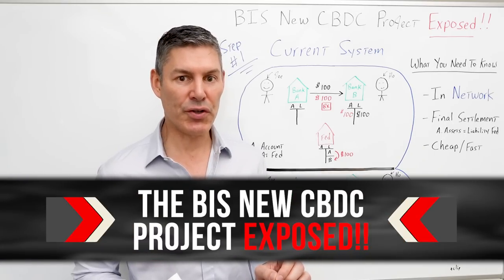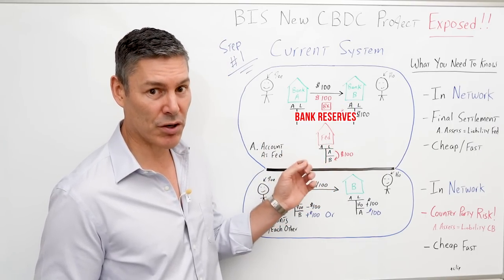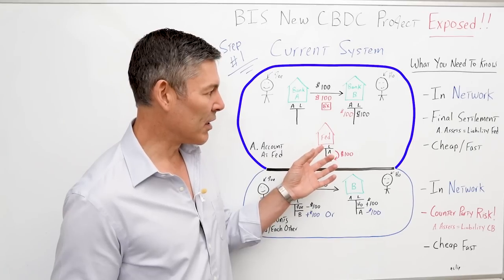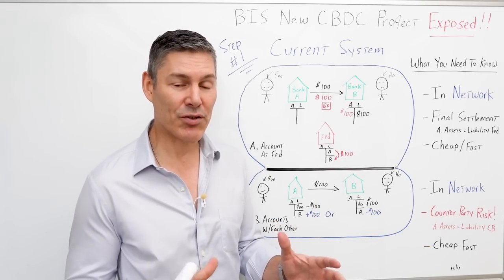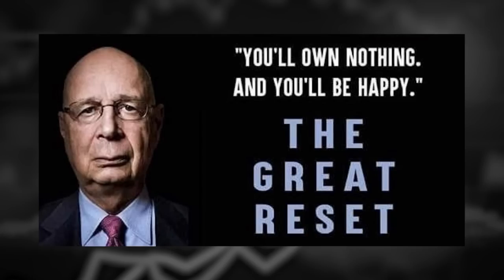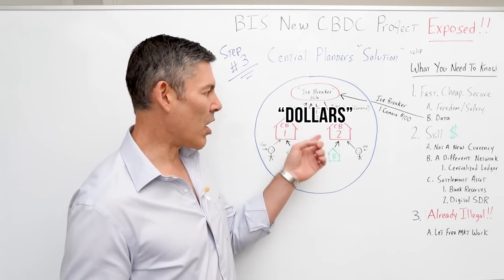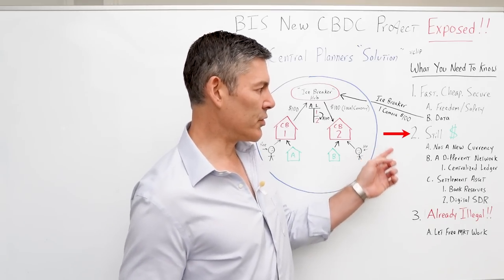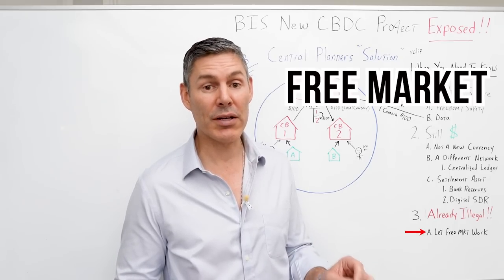Holy Sh*t…The Orwellian Nightmare Has Turned Into REALITY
✅Get your tickets for Rebel Capitalist Live!! Speakers include Peter Schiff, Mike Maloney, Lyn Alden and many more.

✅Check out my private, online investment community (Rebel Capitalist Pro) with Chris MacIntosh, Lyn Alden and many more for $1!!